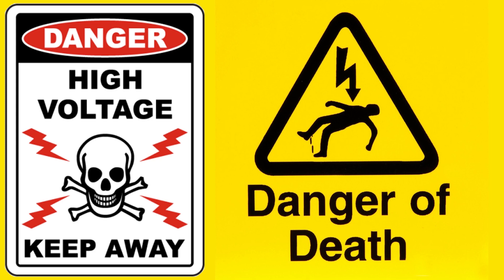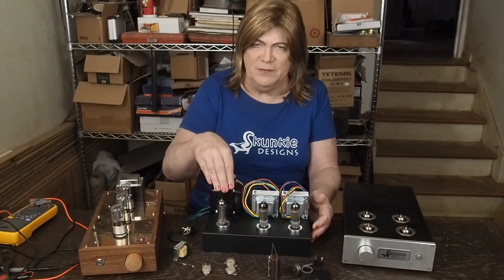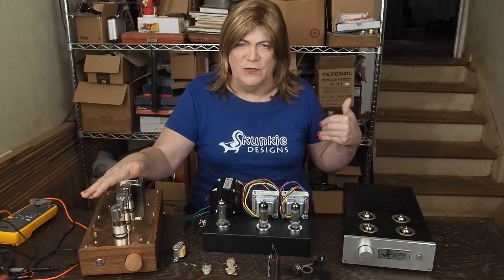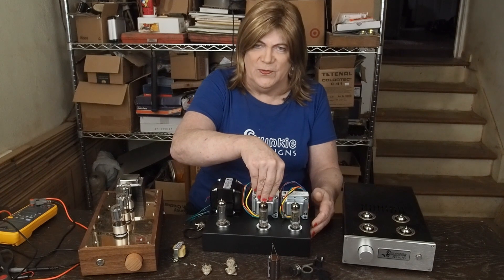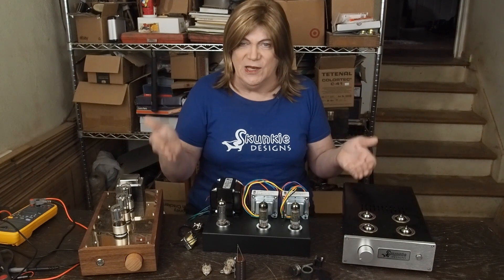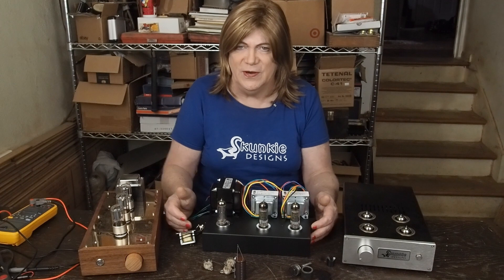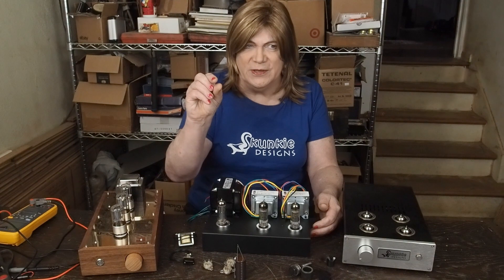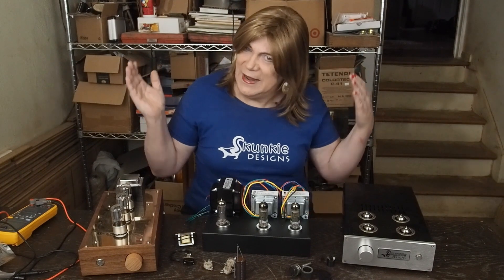6BQ5 spud amp: Initial review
This is a build series on what's called a "spud" amp. It's using a 6BQ5 EL84 output tube only, with a 6CA4 rectifier. It's wired as a SE pentode with a unique local negative feedback loop and probably is going to require a preamp to reach full power.

 It should be a great beginner amp to build and my goal in building it is to use it for a pre-amp shootout!

I plan to get a BOM and such on my website this week.